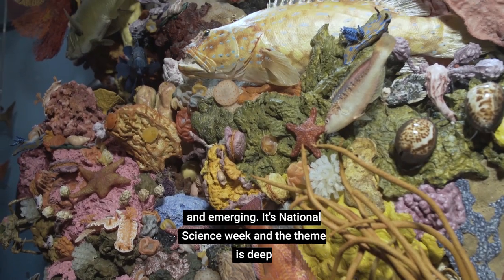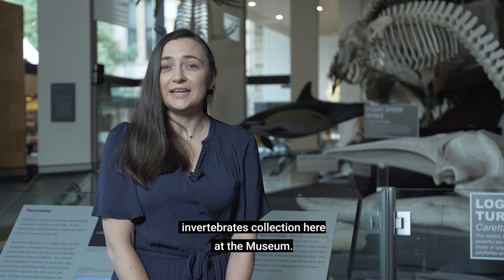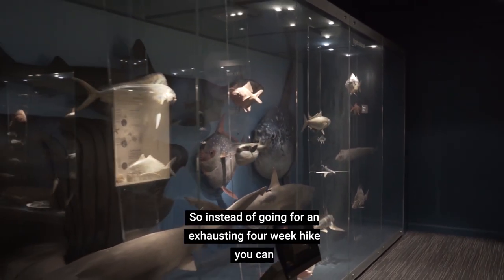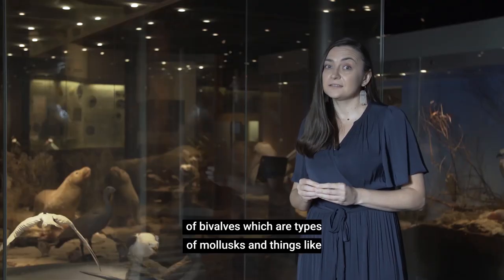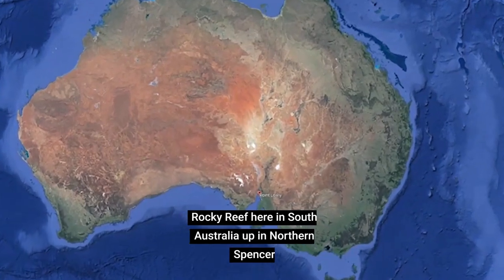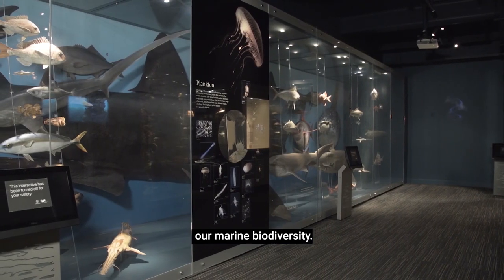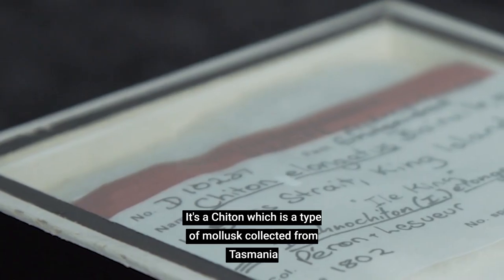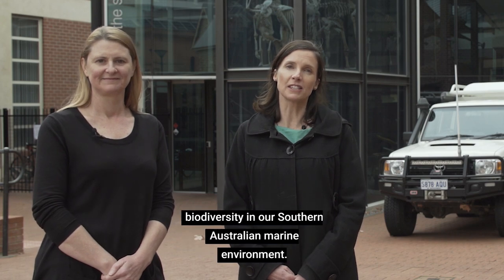Marine Biodiversity - National Science Week 2020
During National Science Week the South Australian Museum celebrates marine biodiversity - find out more.